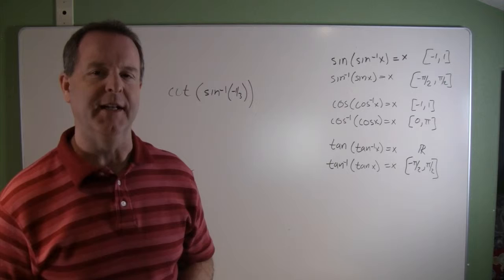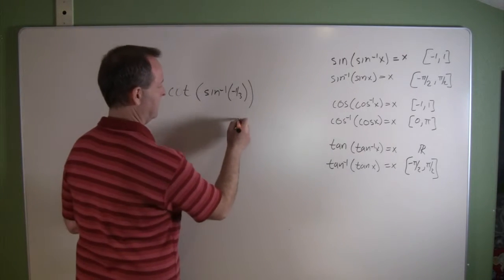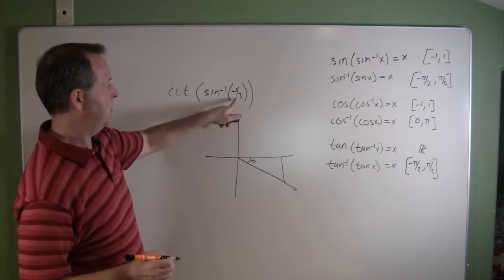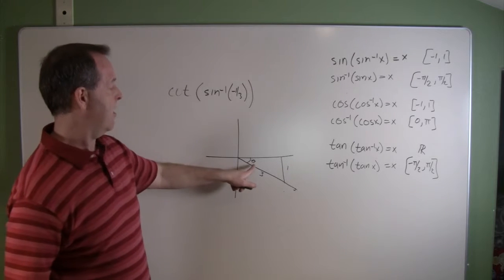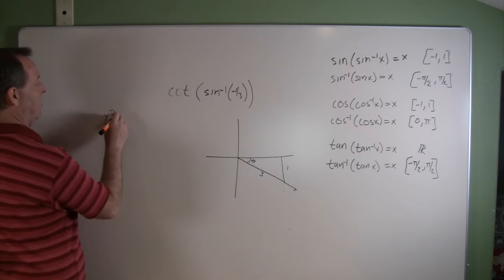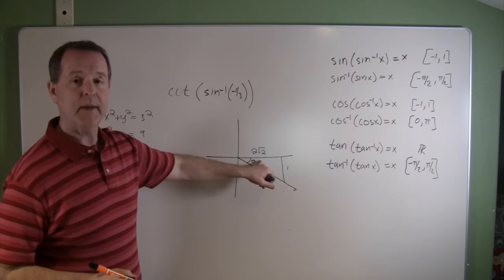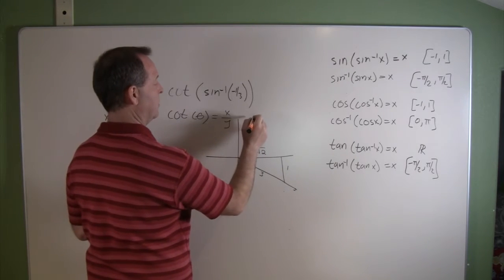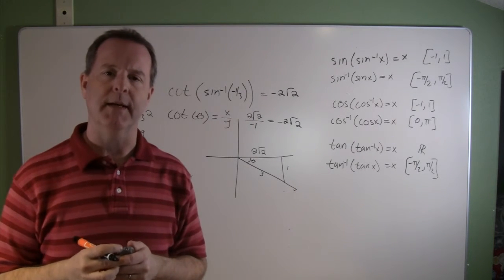Evaluating a Composite Trigonometric Expression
5.7.5D B Trigonometry